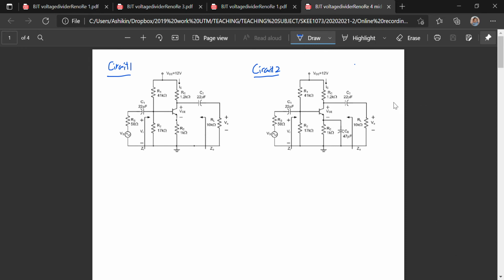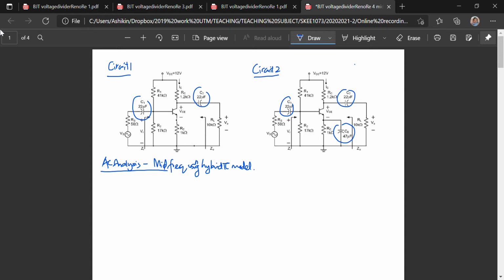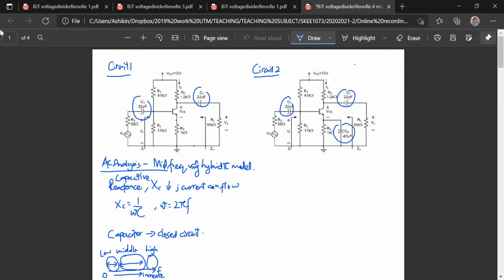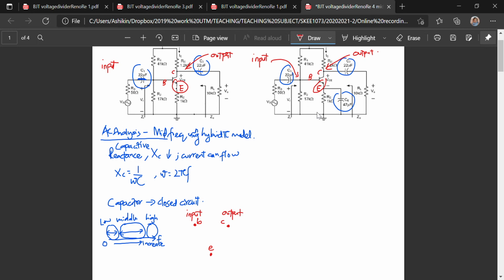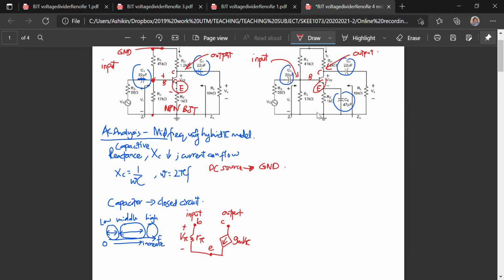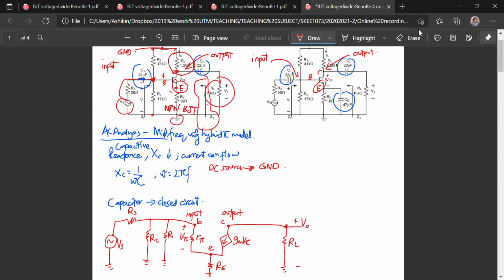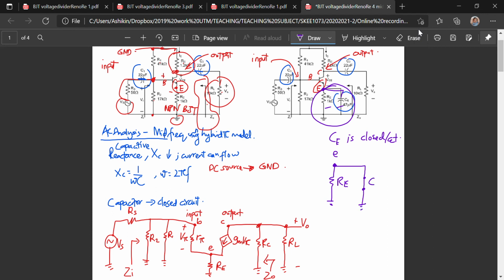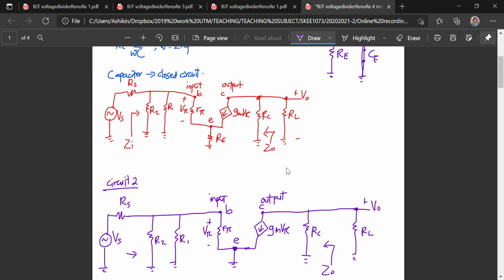Example BJT - with Voltage Divider Bias and Bypass Capacitor at RE (Part 4)